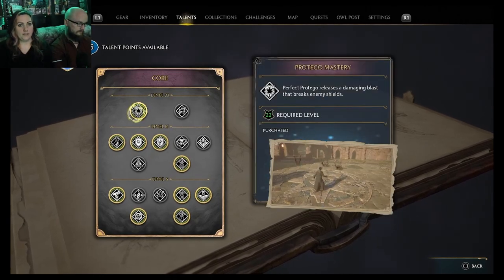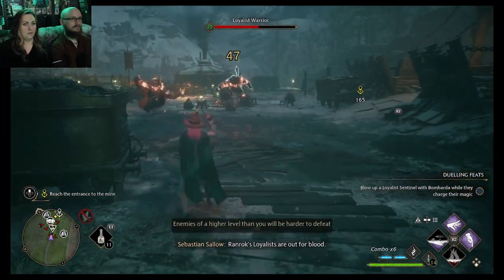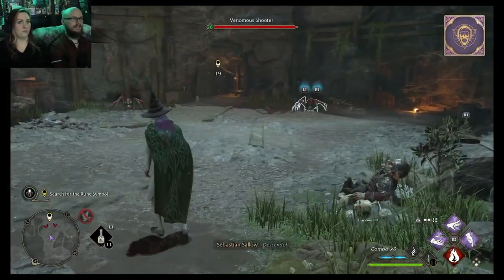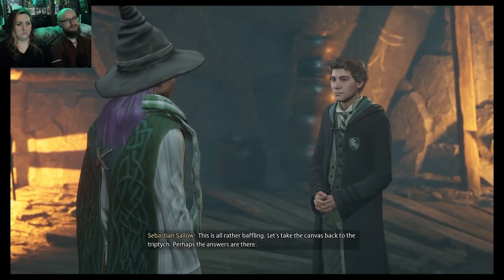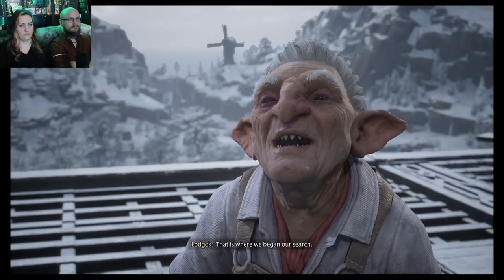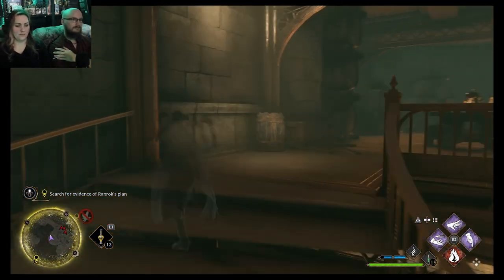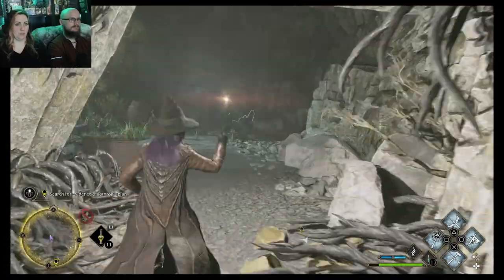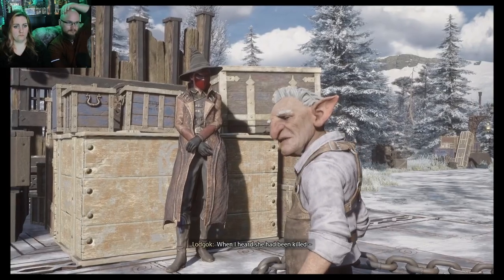An Intro to Murder / Hogwarts Legacy w/ Julie / ep 21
We drag an innocent friend into this nightmare.